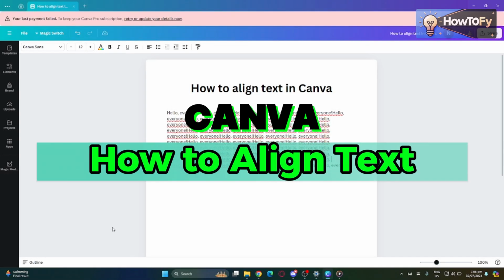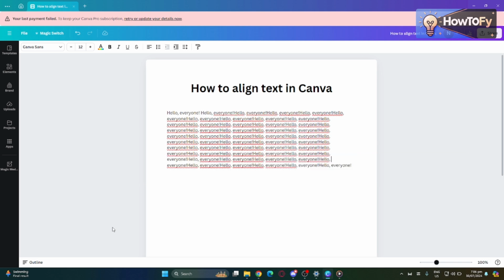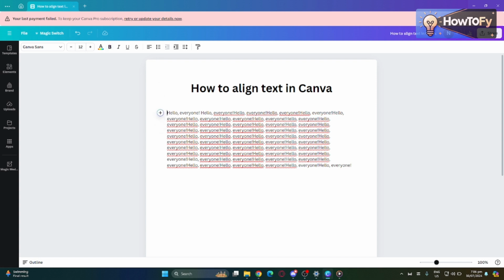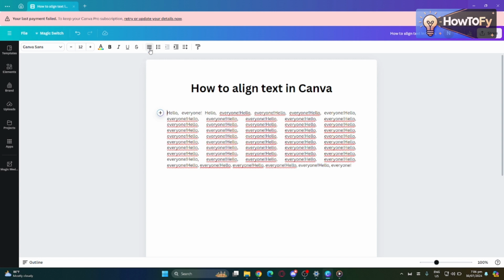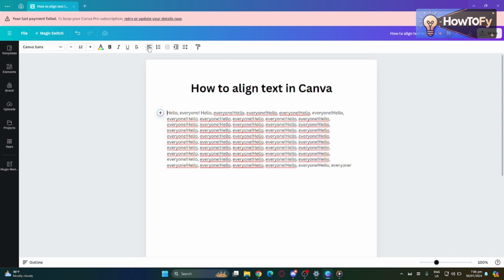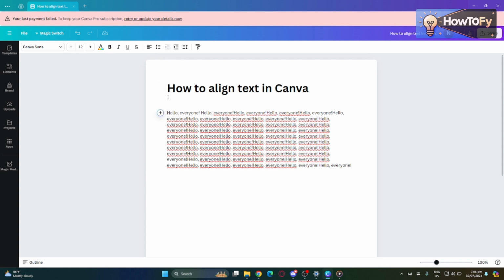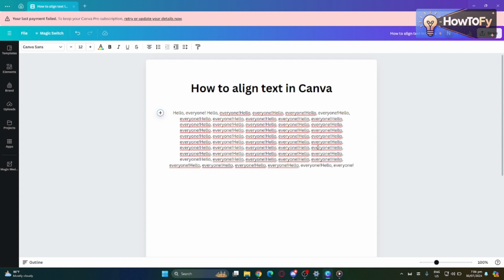How To Align Text In Canva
In this comprehensive, step-by-step guide, I've provided the guidance you need to learn to align text in Canva